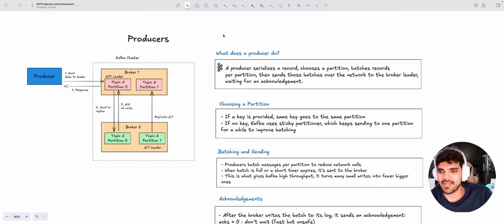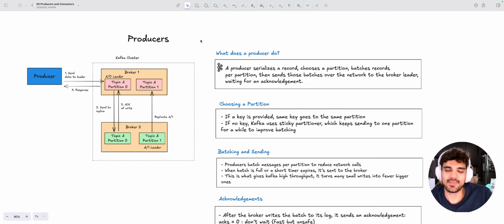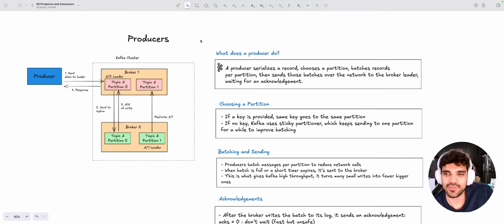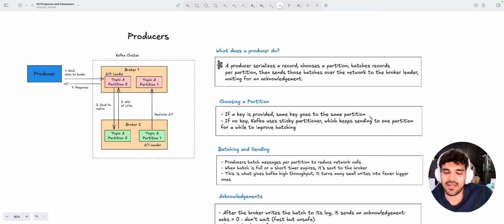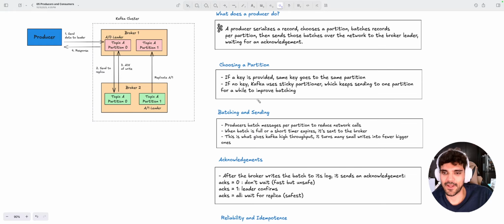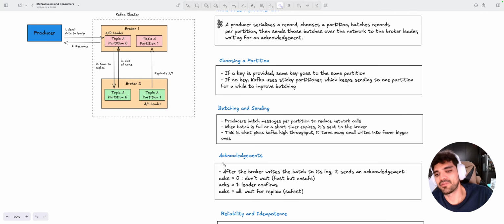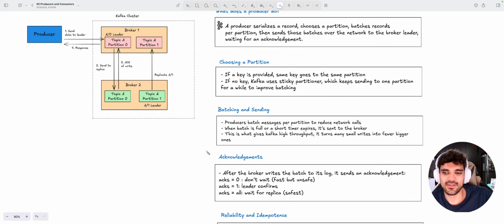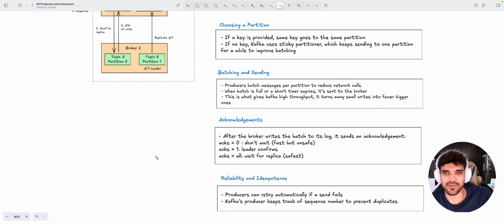Module 02: Kafka Architecture - Lesson 04 - Producers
Time to start sending data. Learn how producers work under the hood, from choosing which partition your message lands in to handling those crucial acknowledgments.